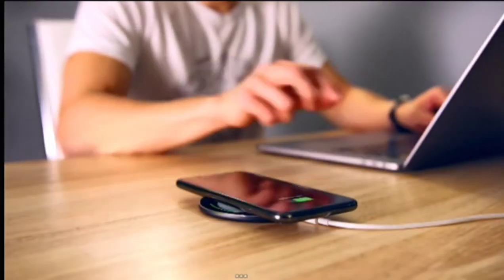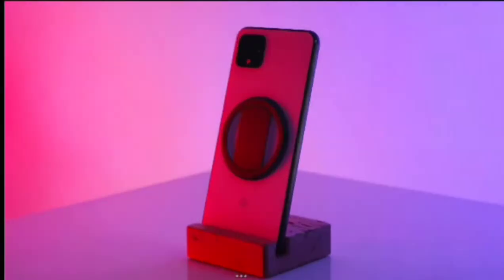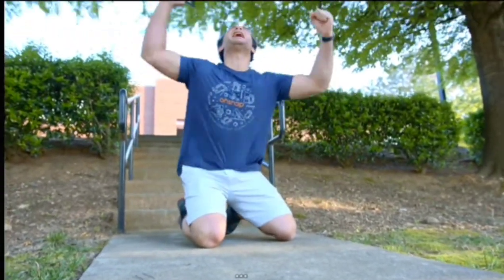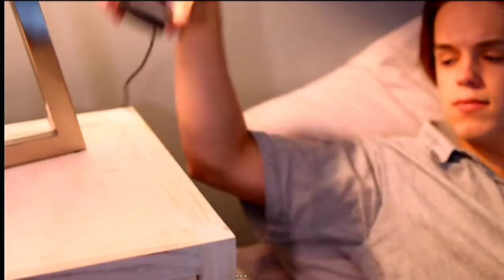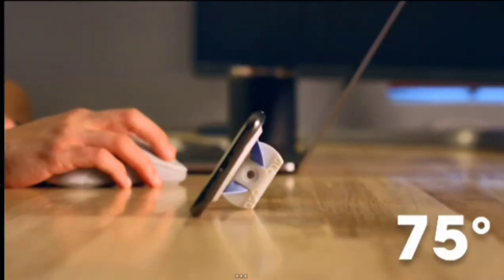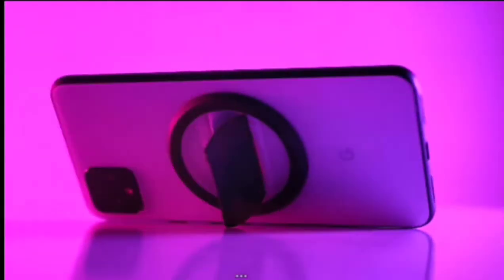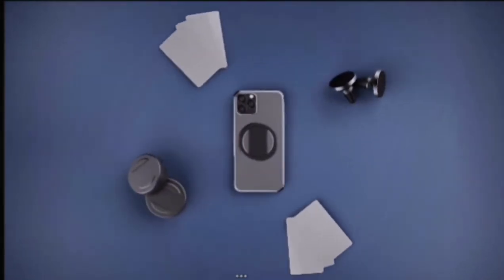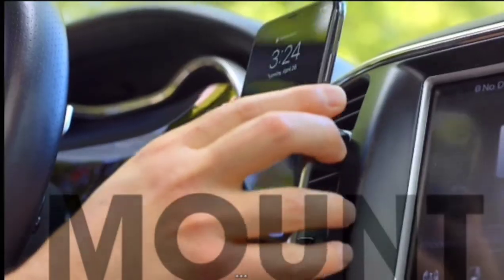New Phone accessories.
phone Holder👉Phone accessories 👉 New technology 👉PINOY a Joe